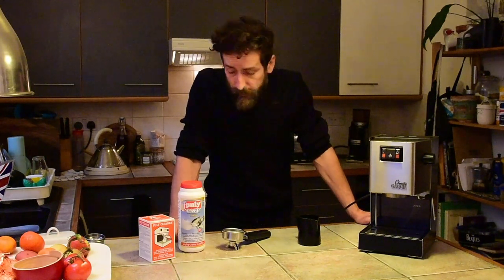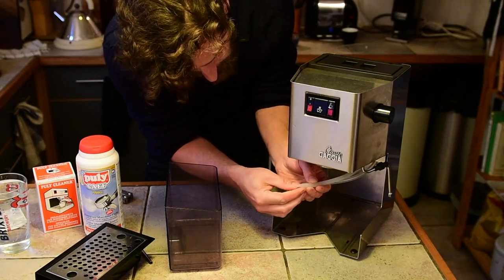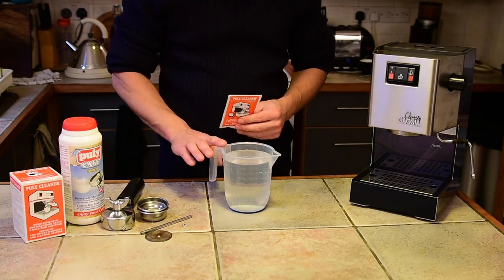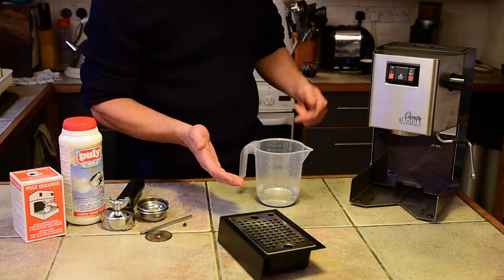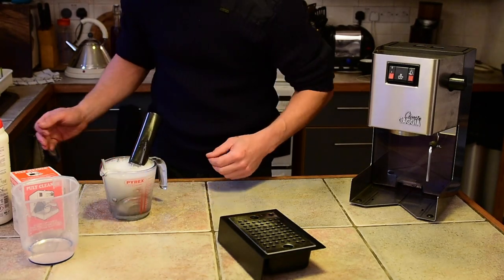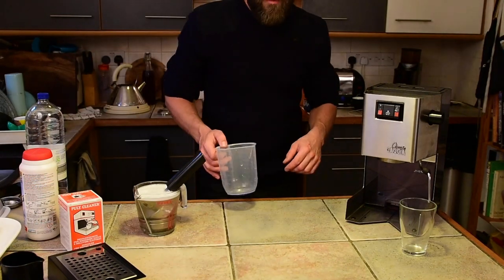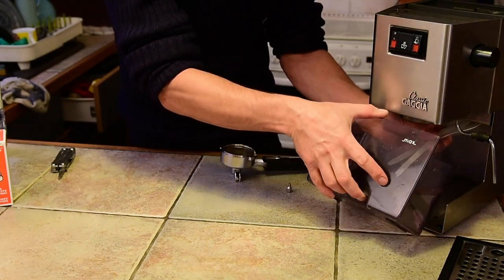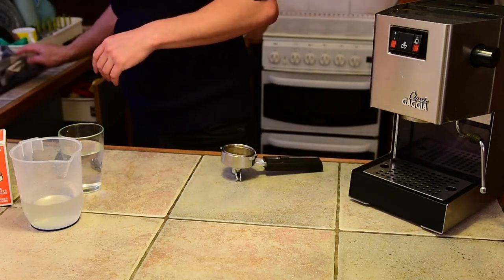GAGGIA CLASSIC DESCALING. How I descale my espresso machine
In this video I share the steps I use to descale my machine on a regular basis. Always refer to your coffee machine manufacturers instructions, your particular machine may differ and require alternate processes to mine, therefore hold no responsibility to damaged caused if you refrain from following such information. If you live in a hard water area and use tap water in your machine, you may find you need to carry out this process more frequently. I recommend filtered or bottled water to increase the life of your unit.

Thanks.

Puly Caff:

Puly Descaler:

Group head seal:

Rancilio wand conversion: